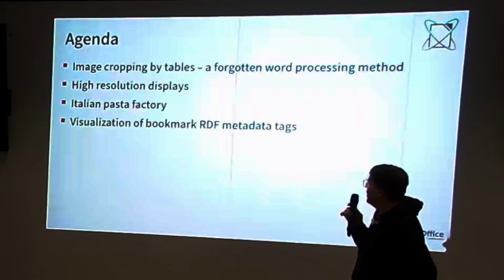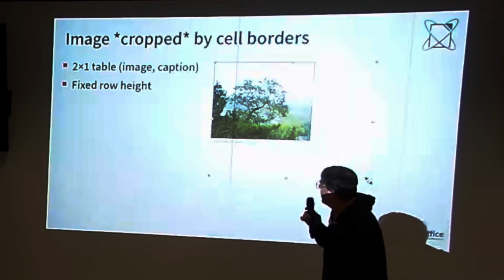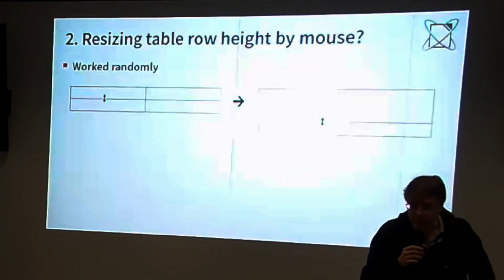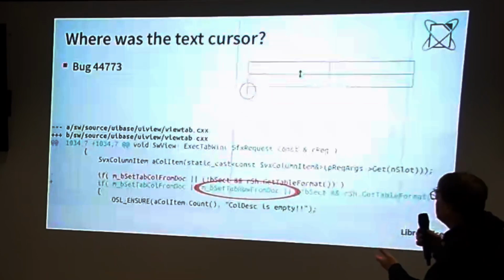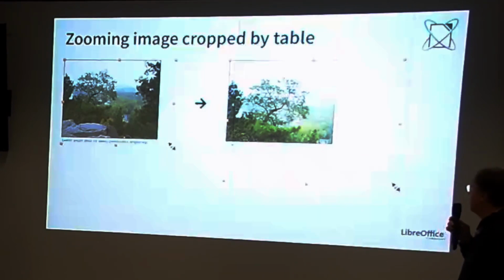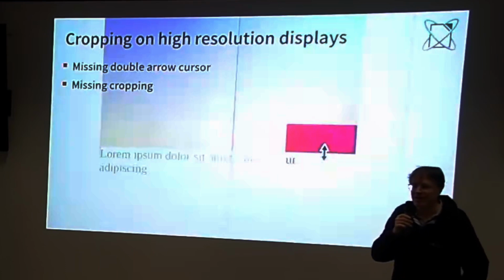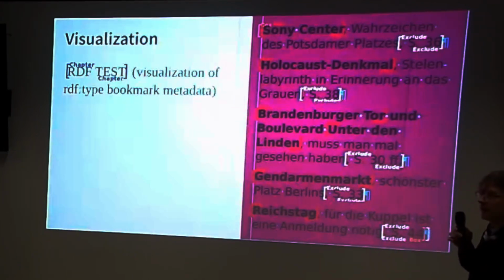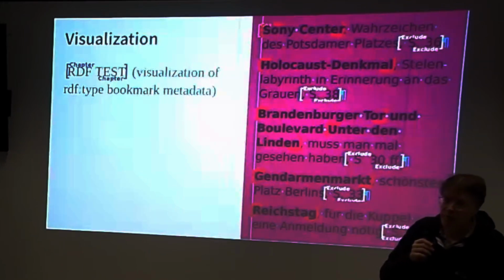Migrating travel guides and forgotten word processing methods for fast-track book design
A talk from the LibreOffice and Open Source Conference 2024, which took place in Luxembourg in October. Presenter: László Nemeth